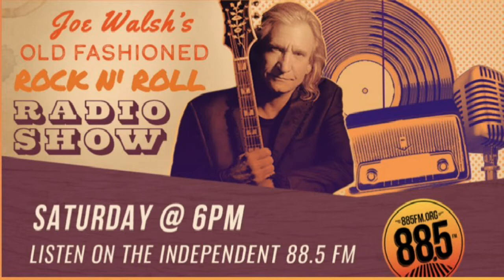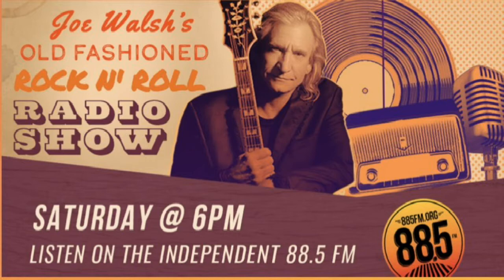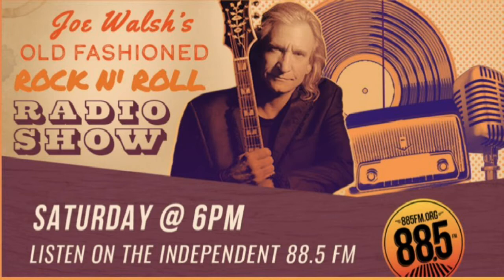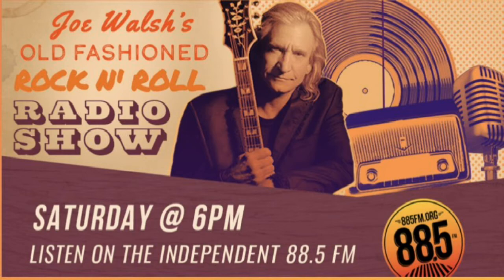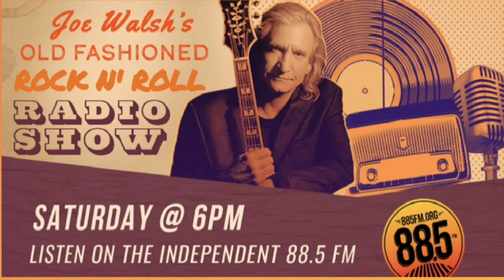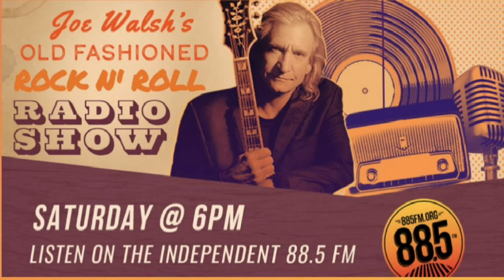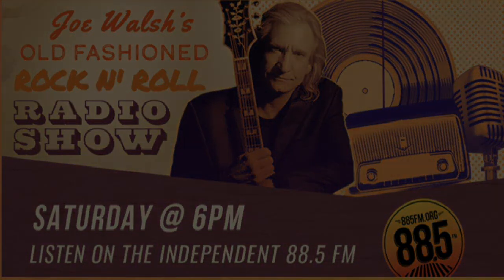Joe Walsh's Old Fashioned Rock N' Roll Radio Show [August 15, 2020]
This is the thirteenth episode of Joe Walsh's Old Fashioned Rock N' Roll Radio Show, which aired on Independent 88.5 FM in Southern California on Saturday, August 15th, 2020.